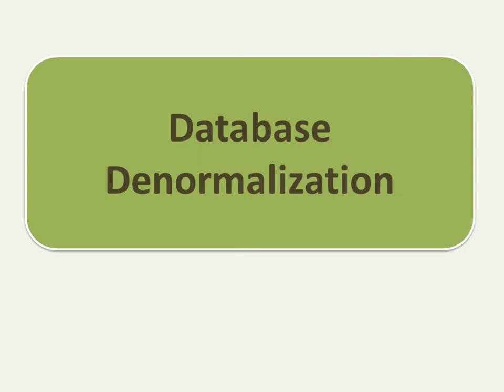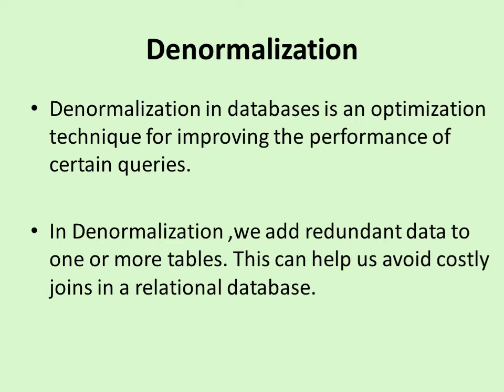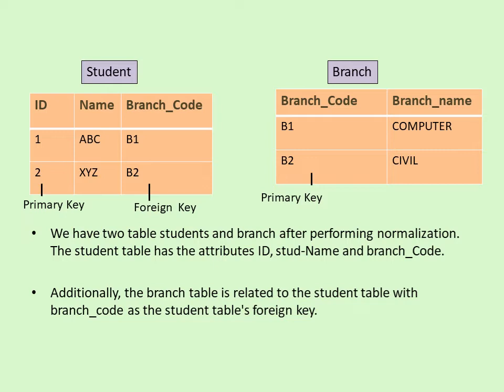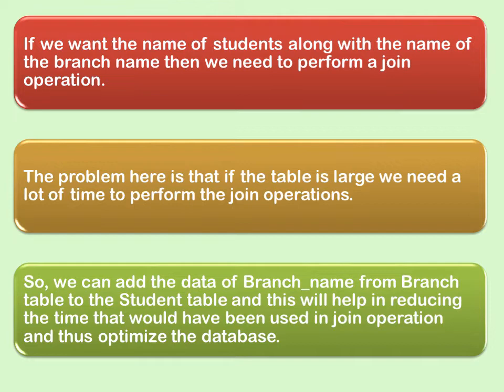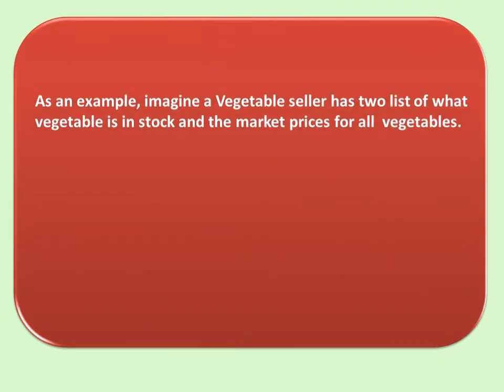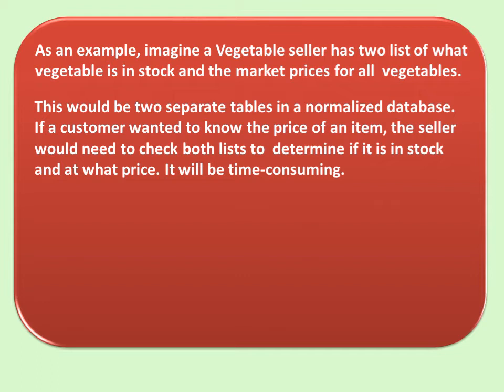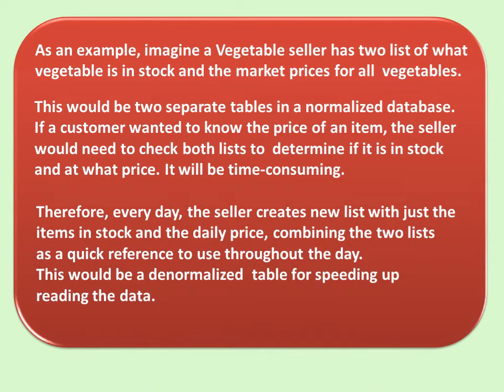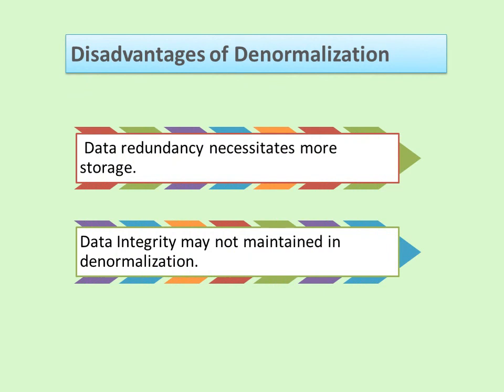Database Denormalization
Quick and Easy Way to Learn DBMS